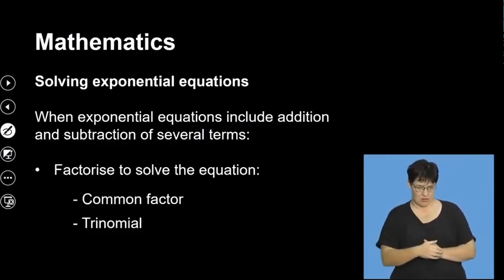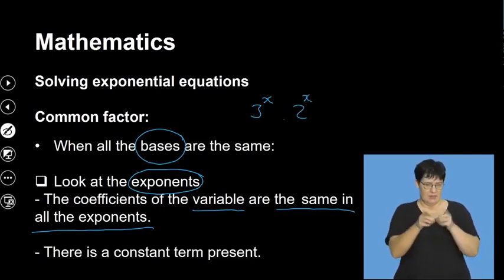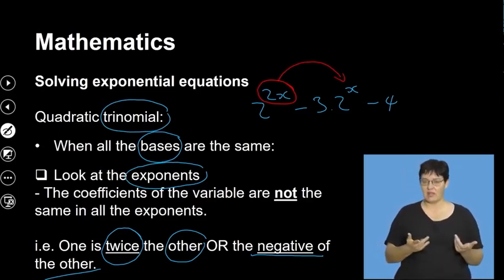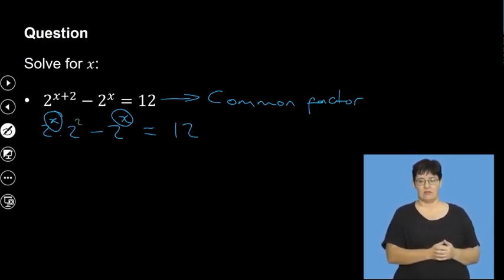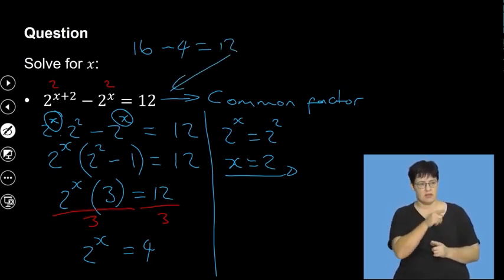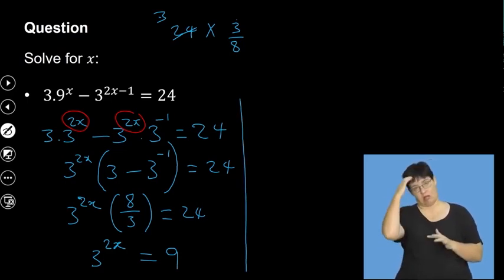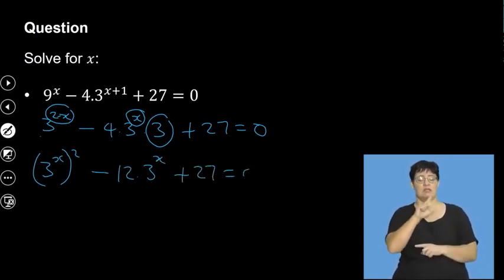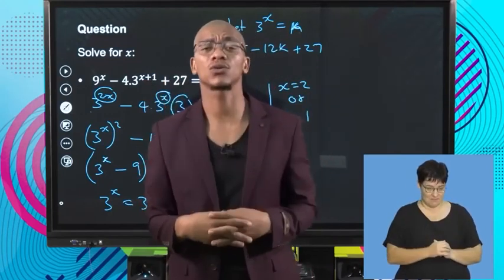Maths Grd 11 Solving Exponential Equations S3